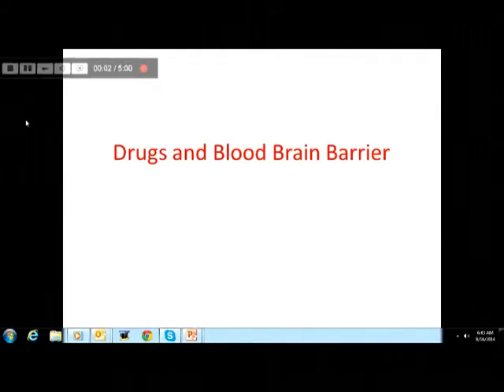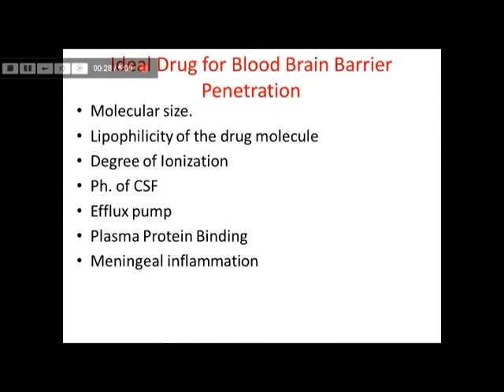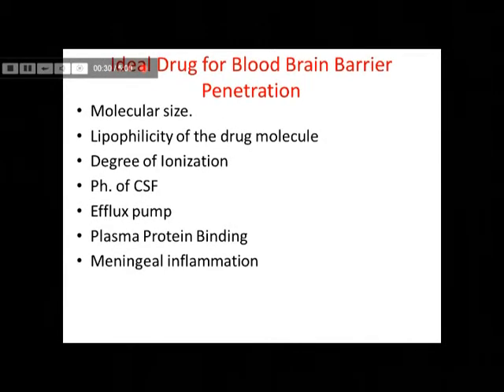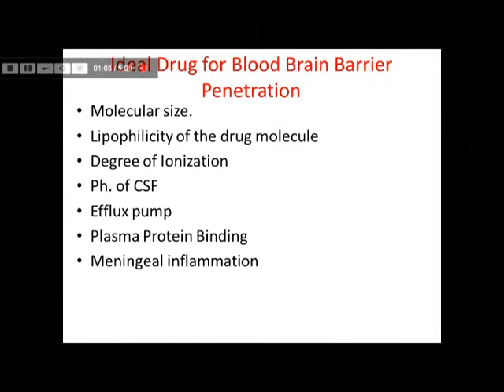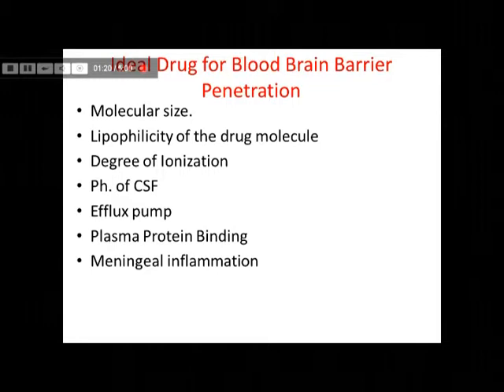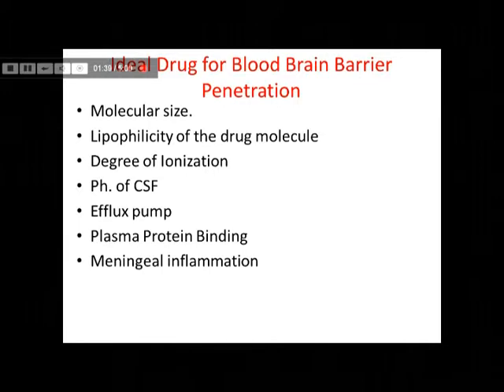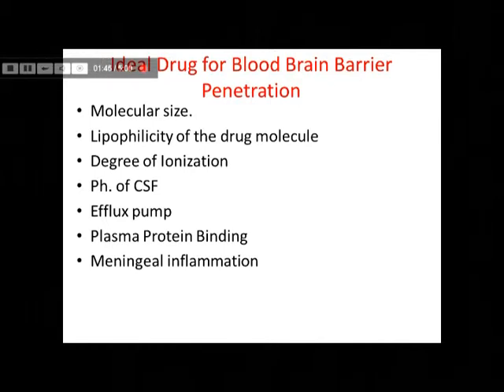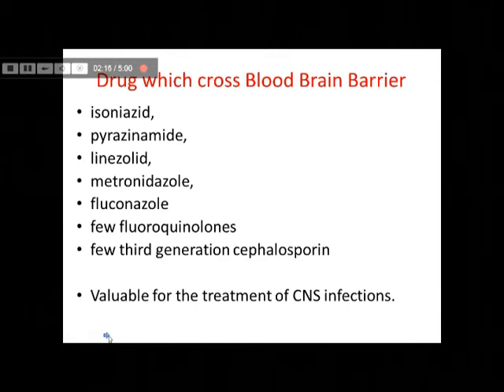Drugs & Blood Brain Barrier ...in 3 minutes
Blood Brain Barrier.